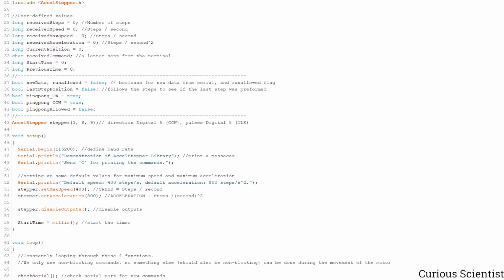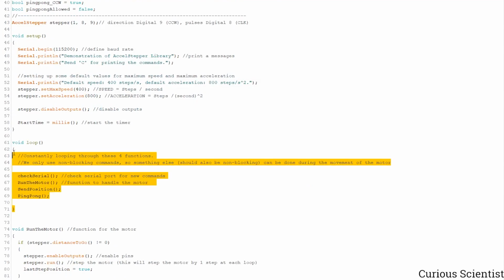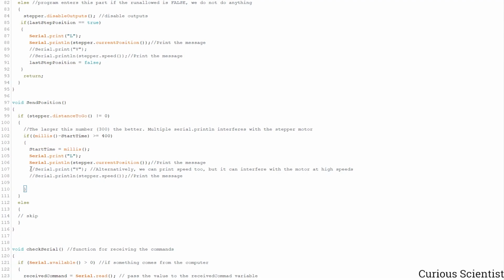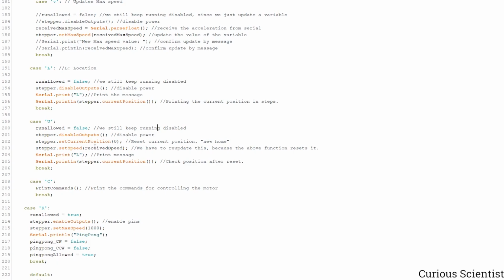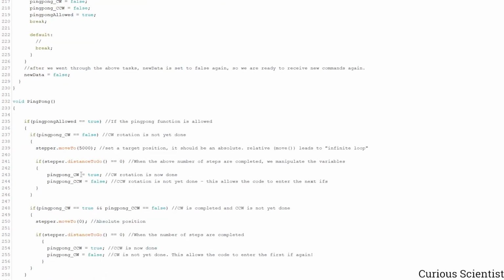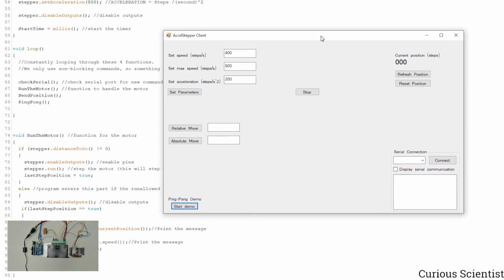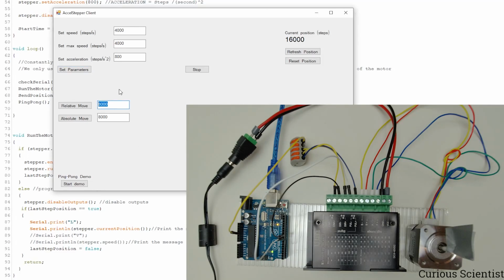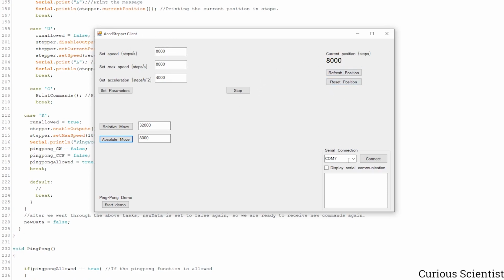Updates for the AccelStepper library - TB6600 and Arduino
In this video I share a lot of things with you guys! I explain a new, updated code for stepper motor controlling using the AccelStepper library, I show a way of implementation of the oscillation motion and finally I show you a toolbox that you can use to control the stepper motor from your computer.